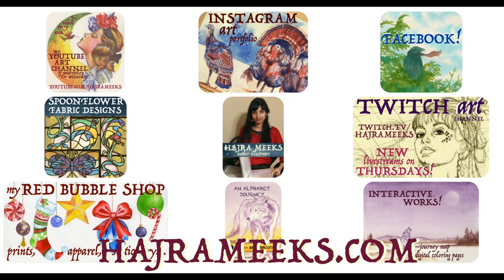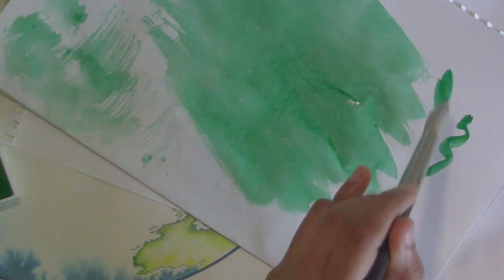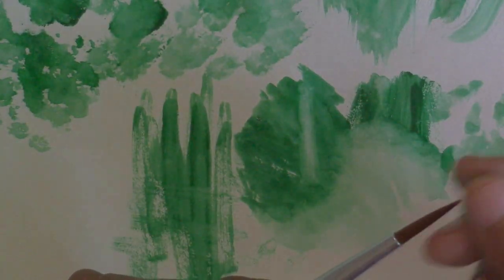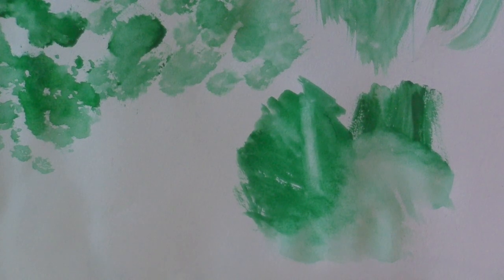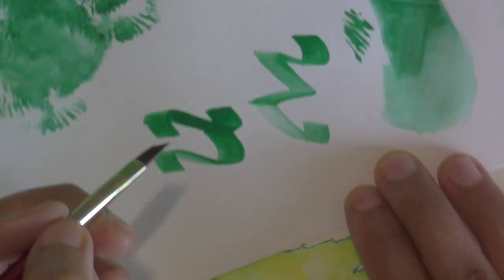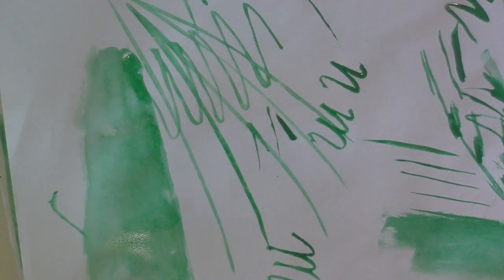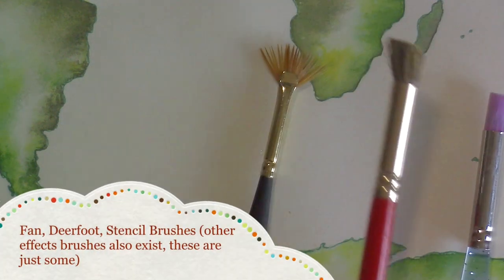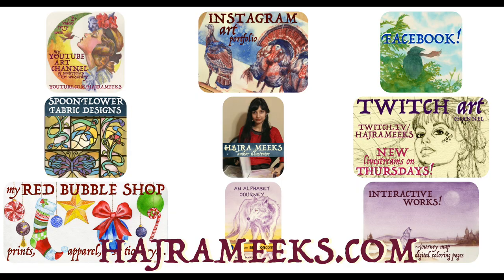All About Different Watercolor Brushes: Rounds, Flats, Filberts, Angles, Daggers, and More!